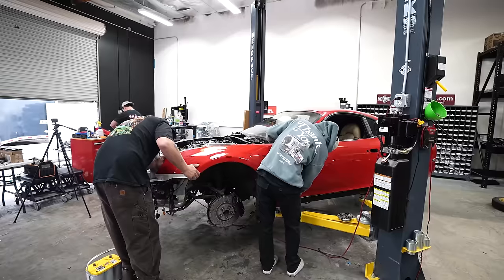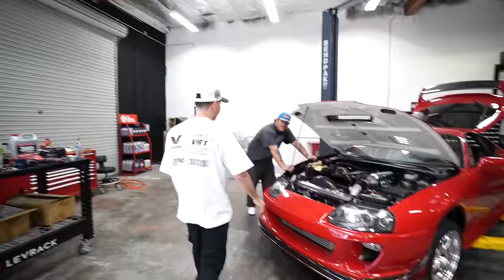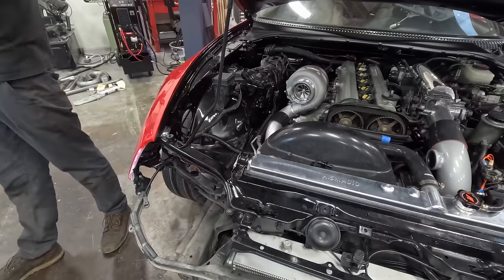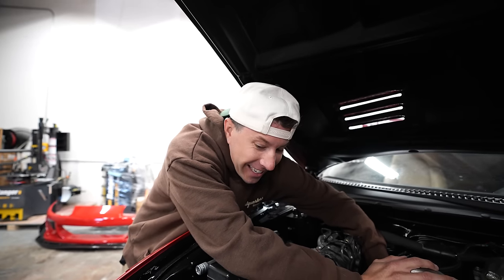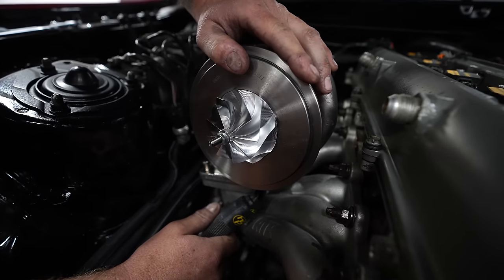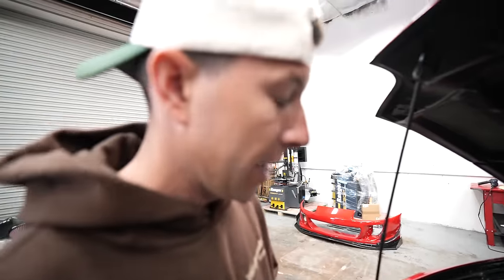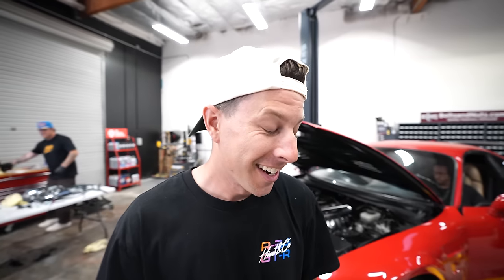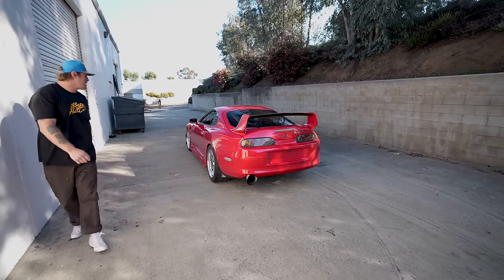The Largest Financial Loss I've Ever Had Pt.4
Tripling down on the Supra has been worth it! Today we finish up the Supra and start it for the first time with all its new parts! Now it’s time to head to the airport because we are heading to Japan! Japan vlogs incoming!